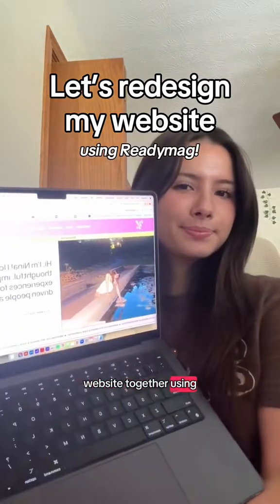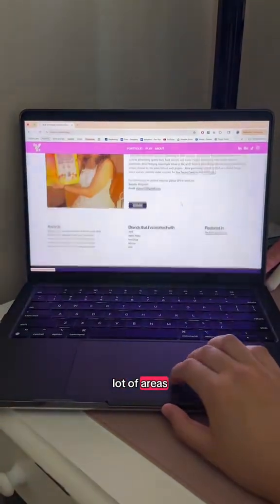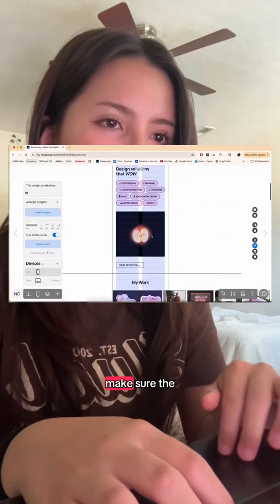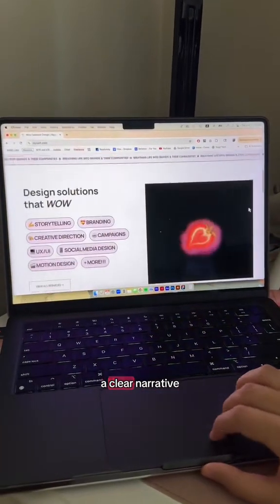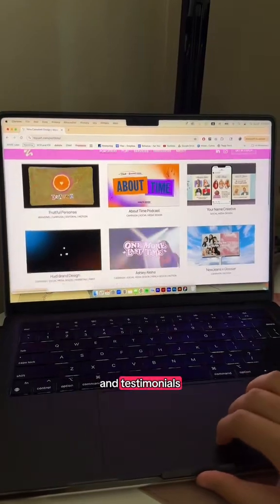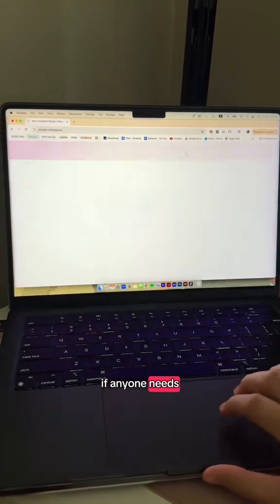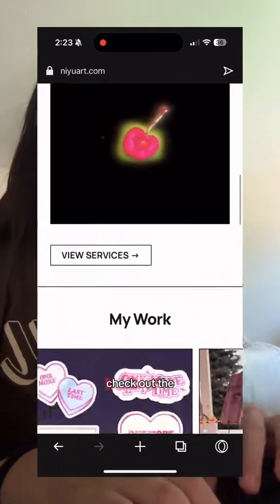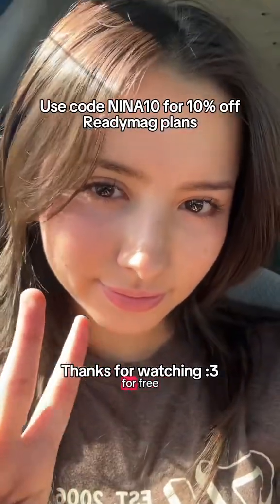Redesign my website with me with Readymag!! Check it out at niyuart.com :)